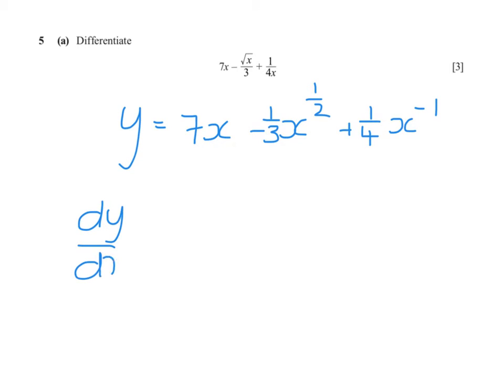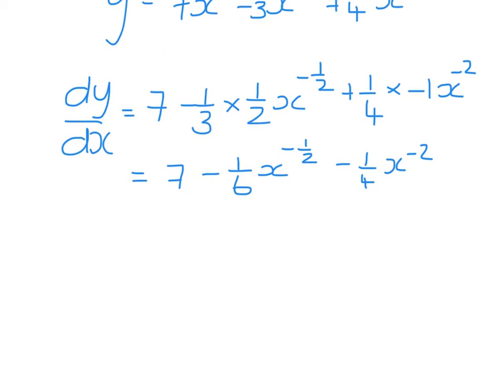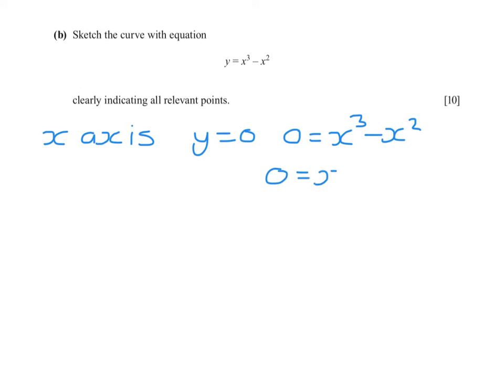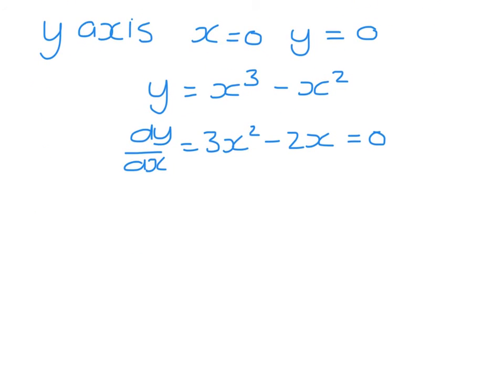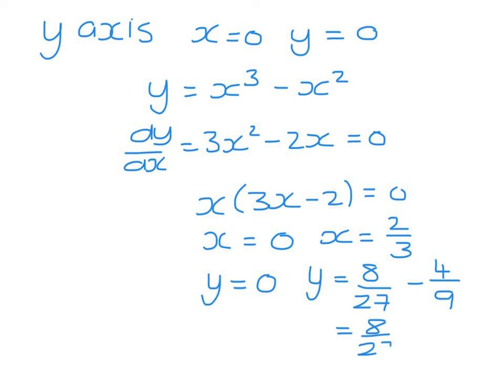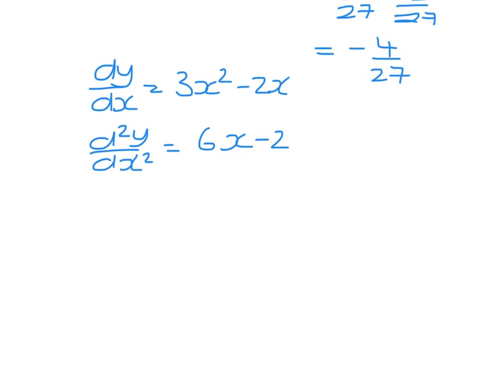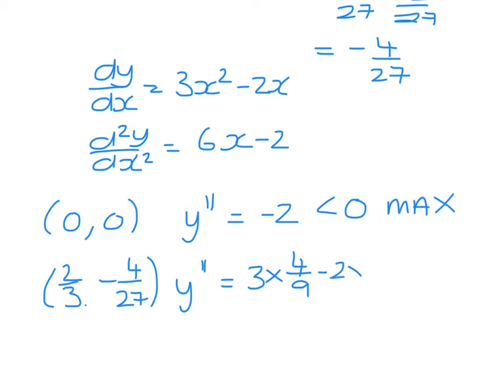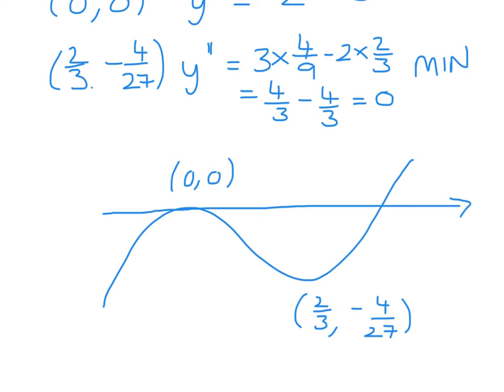CCEA C1 2015 Q5 differentiation, curve sketching